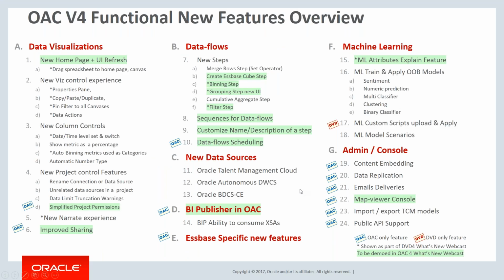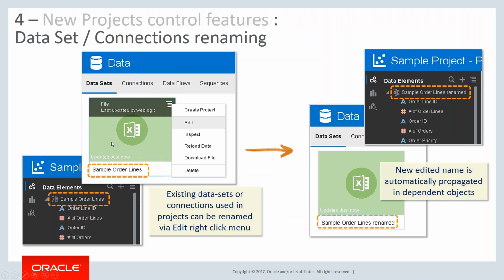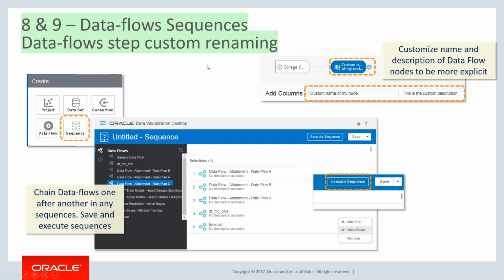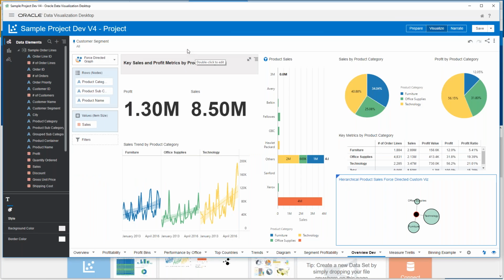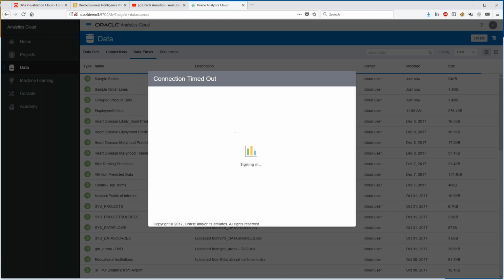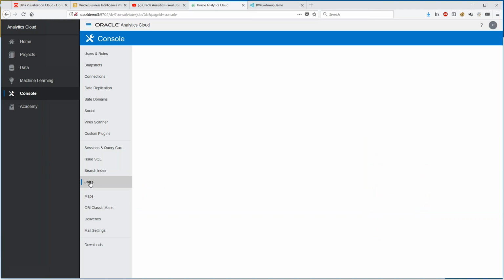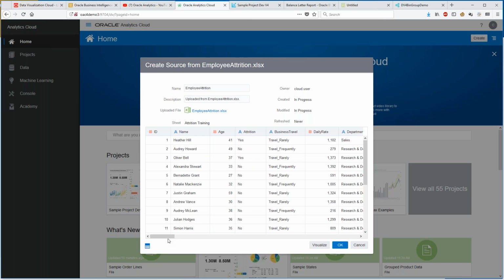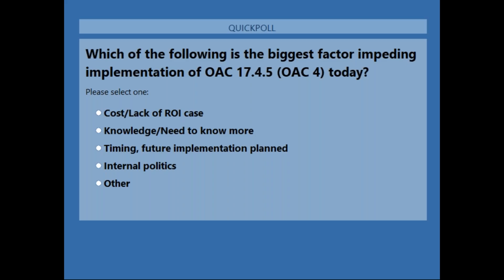New Features in Oracle Analytics Cloud 4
Webinar Presented January 16, 2018